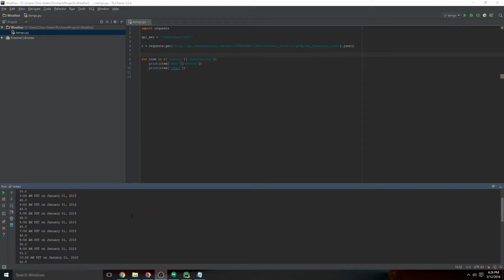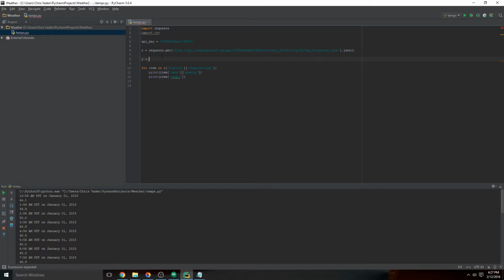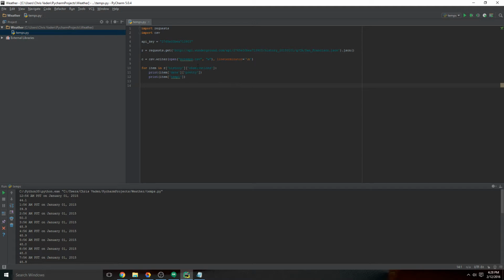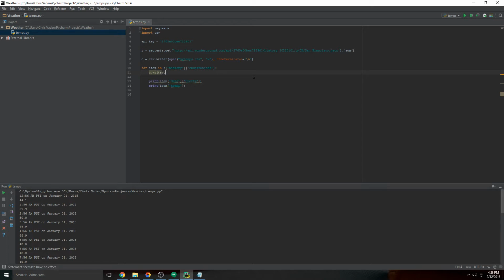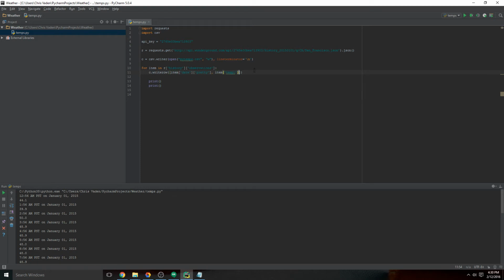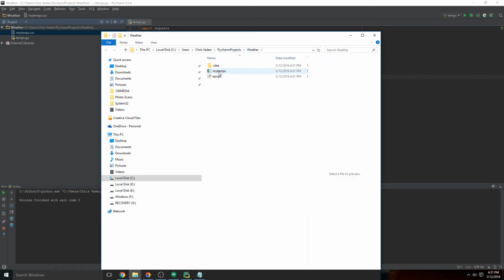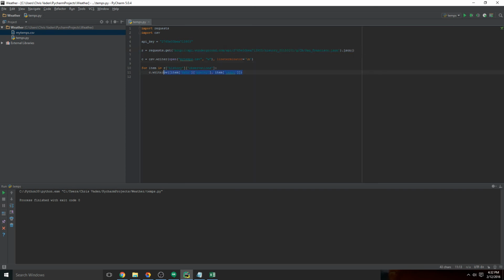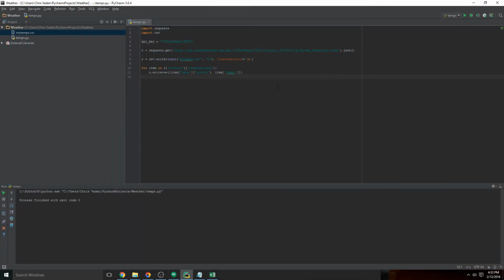Simple API Data Gathering - Export to CSV and Open in Excel - (8 of 8)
Exporting data to CSV file and opening in Excel for analysis.